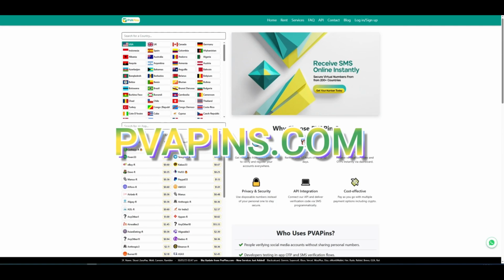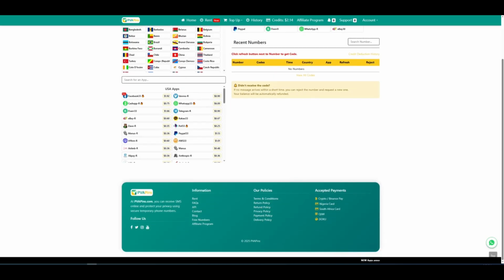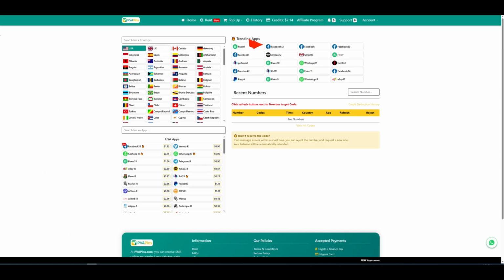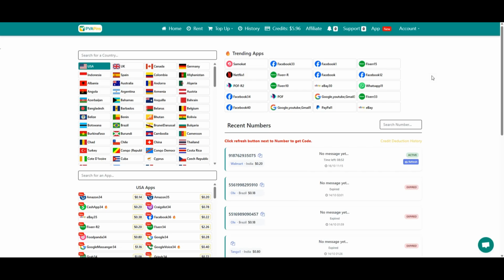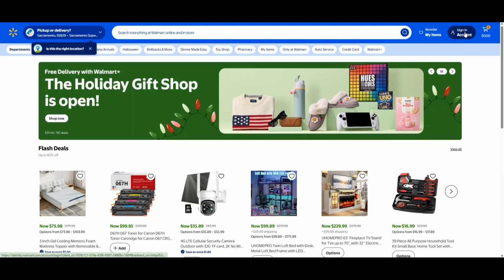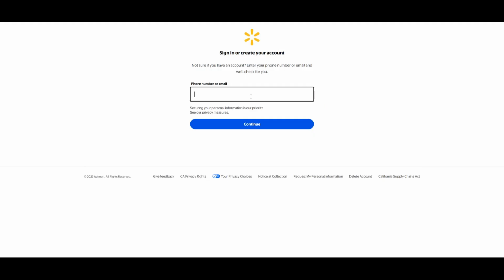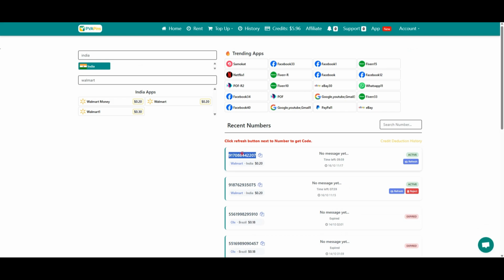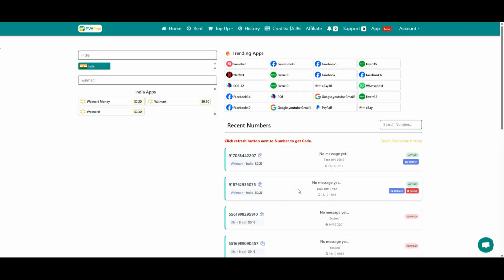How to Create Walmart Account Without a Phone Number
🛒 Why You Should Have a Walmart Account
A Walmart account makes shopping more fun and convenient! You can order groceries, electronics, and even home essentials right from your phone or PC. You also get exclusive deals, early access to sales, and rewards points with every purchase.

However, many users get stuck when Walmart asks for a phone number for OTP verification. That’s where PVAPins comes in!

📲 About PVAPins – Your Virtual Number Partner
PVAPins is an online service that provides temporary and permanent virtual numbers for SMS verification. It’s designed for users who want privacy or need to create multiple verified accounts. With PVAPins, you can instantly receive your Walmart verification code online — no SIM card or device needed!

🌎 Why Choose PVAPins for Walmart Verification

* Works in over 200 countries worldwide
* Reliable and verified virtual numbers
* Instant OTP delivery
* Affordable and flexible pricing plans
* 24/7 customer support

With PVAPins, you can also verify accounts on popular platforms like Facebook, Instagram, TikTok, Amazon, and more — all from one dashboard.

🎯 In this tutorial, you’ll learn:

* How to register a Walmart account without using your real phone number
* How to rent a PVAPins number and receive OTP instantly
* How to verify your Walmart account safely
* How to protect your personal data while shopping online

Steps

👉Create a PVAPins account
👉Top up your balance
👉Find a number for Walmart
👉Rent or buy the number
👉Use the number on Walmart
👉Check PVAPins for the OTP
👉Enter the code on Walmart

It’s fast, reliable, and perfect for anyone who wants to keep their number private!

💡FAQs:

Q1: Can I verify my Walmart account without using my real phone number?

Yes! You can verify your Walmart account easily using a virtual number from PVAPins. It lets you receive the Walmart verification code online without sharing your personal phone number.

Q2: How do I get a Walmart OTP code using PVAPins?

Simply visit PVAPins.com, create an account, add balance, and rent a virtual phone number for Walmart. Use that number during sign-up, then check your PVAPins dashboard to get your Walmart code instantly.

Q3: Is using PVAPins for Walmart verification safe?

Absolutely. PVAPins provides secure and private virtual numbers that protect your identity while ensuring you still receive the verification SMS from Walmart safely.

Q4: How long does it take to receive the Walmart verification code on PVAPins?

Usually, it arrives within seconds after requesting it on the Walmart website. If it delays, you can refresh your PVAPins inbox or request a new number.

Q5: Can I reuse the same PVAPins number for Walmart later?

If you rent the number for a longer duration (like 7 or 30 days), yes. However, one-time activation numbers are for single-use only and can’t be reused once released.

Q6: What should I do if my Walmart code doesn’t arrive?

Make sure you selected the correct country code and service. If the issue continues, rent a different number — PVAPins offers thousands of working virtual numbers worldwide.

Q7: Why choose PVAPins instead of free SMS sites?

Free SMS websites often fail to receive Walmart OTPs or share public numbers. PVAPins, on the other hand, offers private, reliable, and fast-working numbers from over 200 countries.

Q8: Can I use PVAPins for other verifications too?

Yes! PVAPins supports hundreds of platforms including Amazon, Facebook, Gmail, Telegram, Airbnb, and more, making it your one-stop platform for secure online verifications.